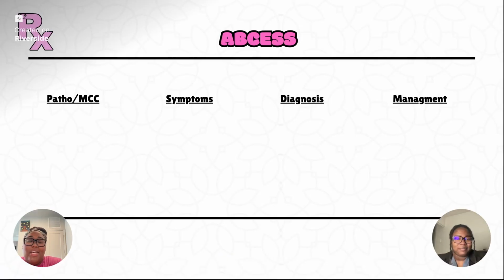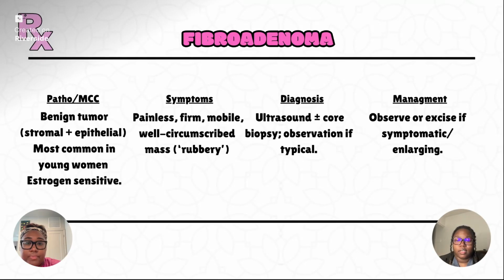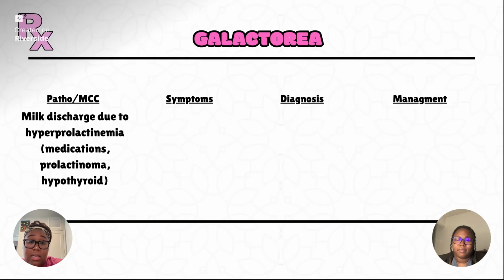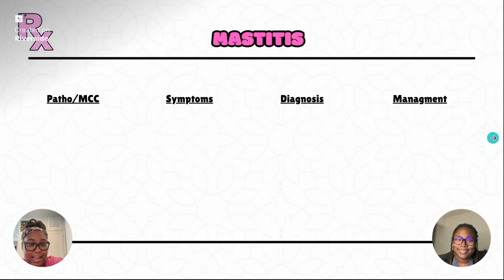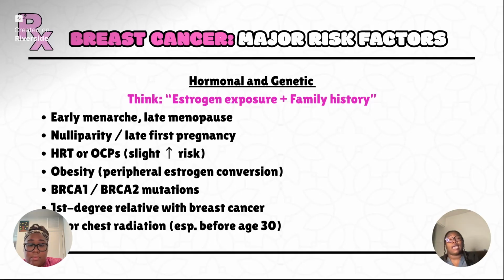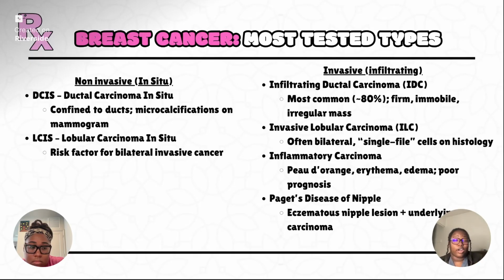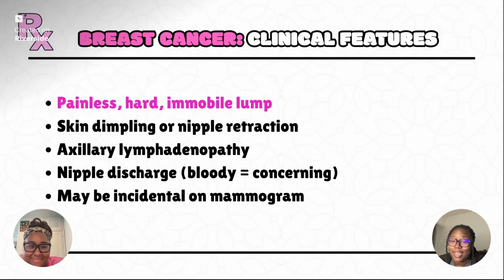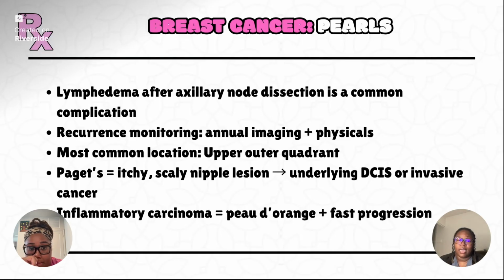Dose 2: Breast Disorders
Welcome to Dose 2 of PANCE Rx! We’re breaking down breast disorders in a way that actually sticks 🧠💥 From fibroadenomas to cancer red flags. Let’s make this make sense!